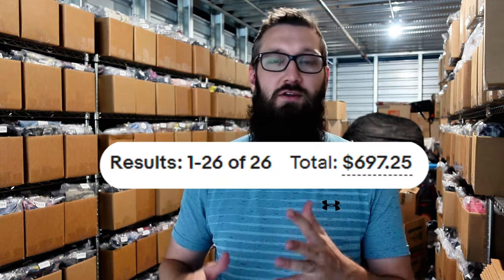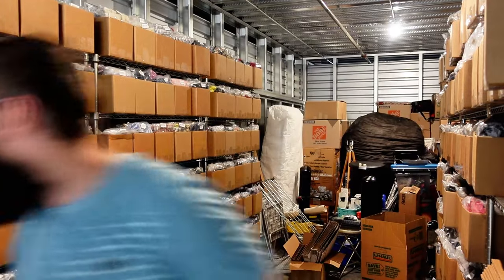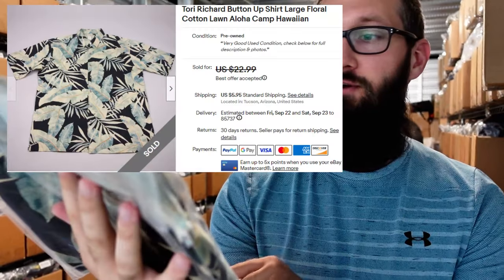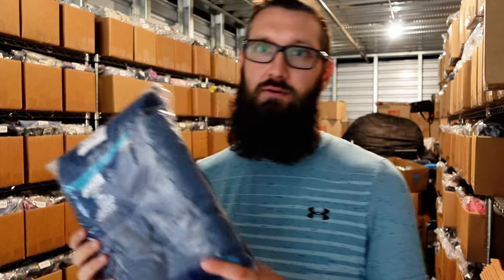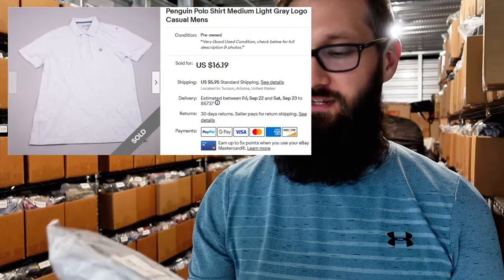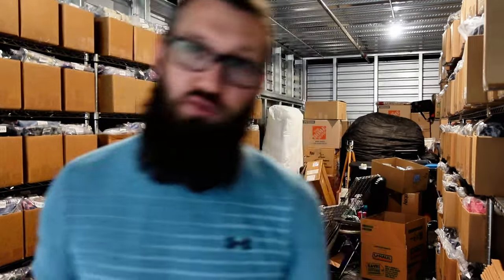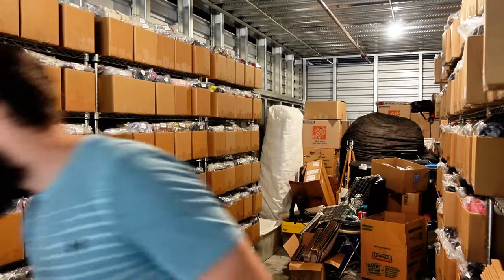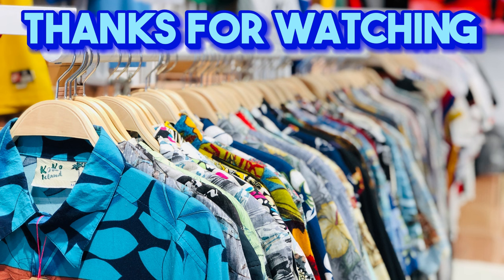What Sold On Ebay - How Much Profit Per Item Should You Make?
Come with me on my journey of growing my used clothing business
Here is what sold for me on ebay.

Supplies I Use:
Shelving Rack I Use (I buy from costco)
11 x 14 Clear Poly Bags
10 x 13 White Poly Bags
Rollo Label Printer
4 x 6 Labels For Rollo
1 x 2-1/8 Labels For Inventory Custom Sku
Sony Camera I Use For Photography
Inventory Boxes - Uline.com - 20 x 8 x 8" Lightweight 32 ECT Corrugated Boxes
Photo background - IKEA STOPP FILT Rug Underlay